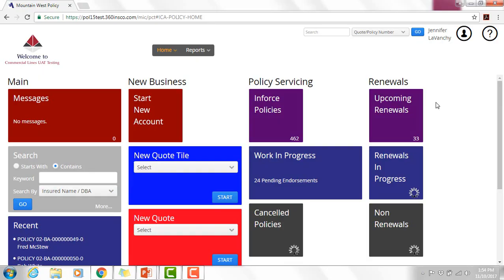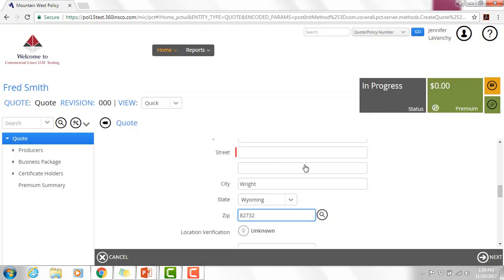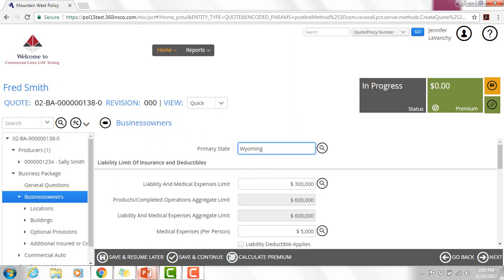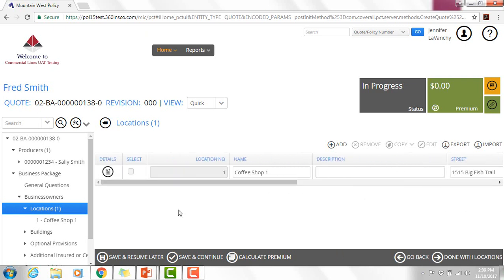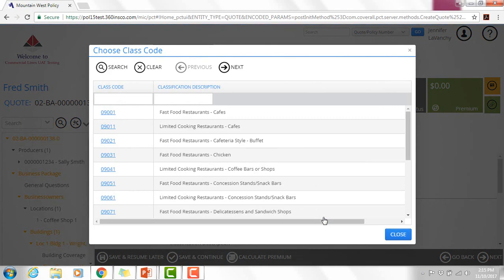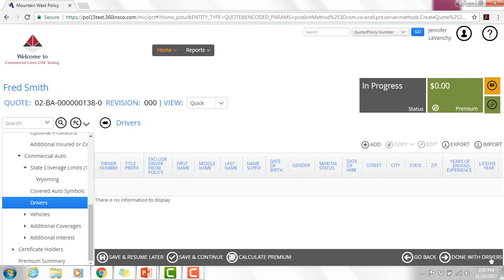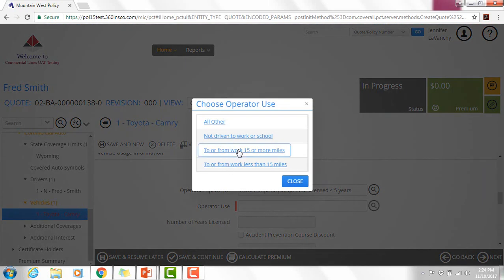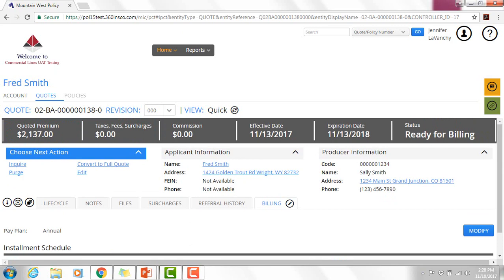BOP Training Video for Majesco System